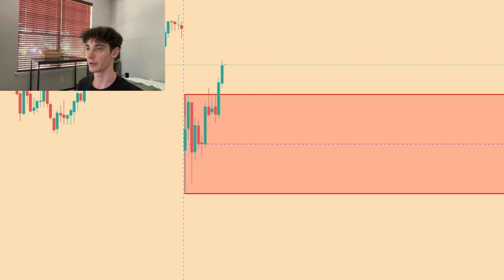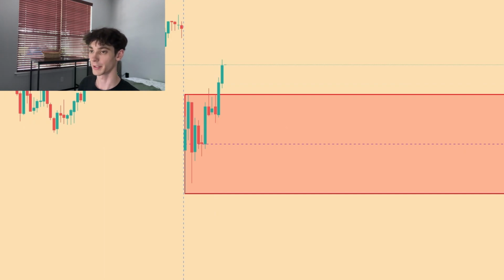$816 Day Trading Range Breaks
In this video we break down a complete trade from start to finish using a structured 30 minute opening range strategy. You will see exact entry logic, risk management, position sizing, and how the trade develops in real time. The goal is to show a repeatable process you can study and adapt, not guesswork or random signals.

We go over how the breakout is identified, how the stop is placed, how targets are set using risk to reward, and how to manage the position as price moves in your favor. This is designed to help you understand execution under real market conditions and build consistency in your own trading.